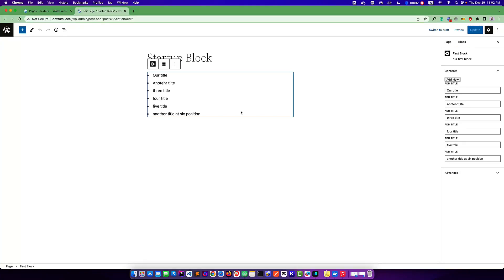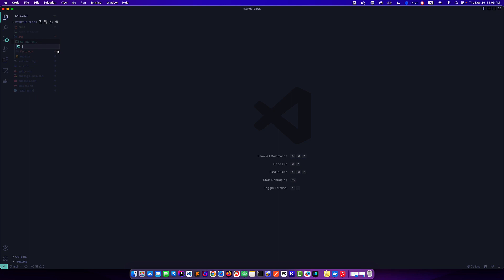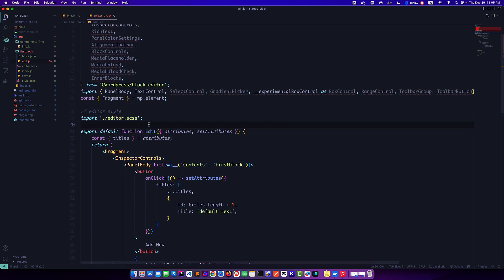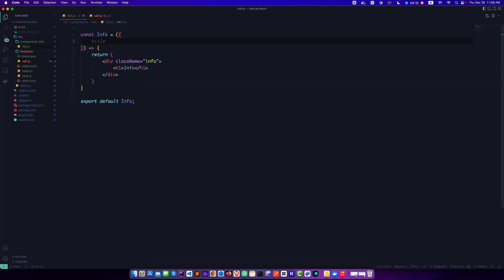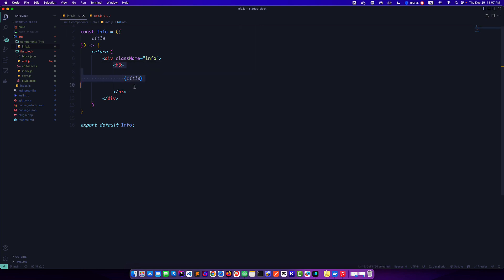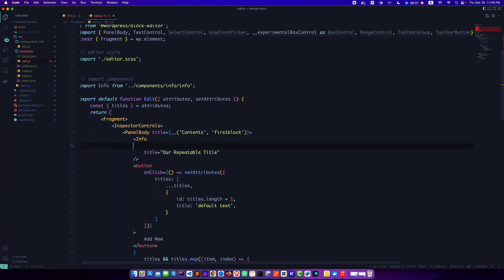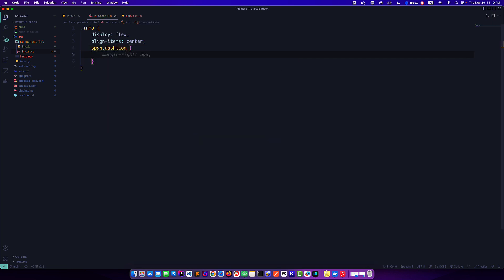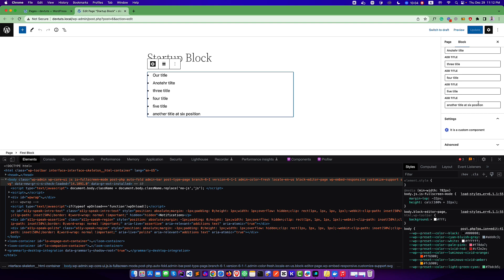Develop Custom Gutenberg Block - Custom Component | Part-21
Learn how to create a custom component for your custom block